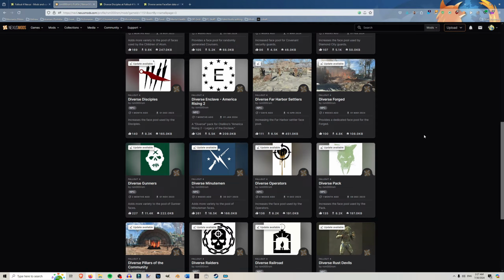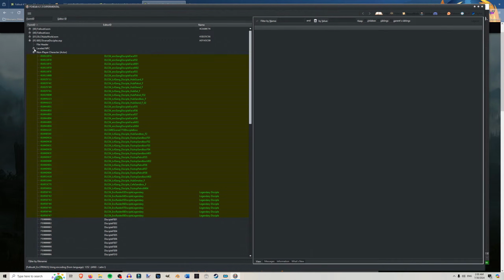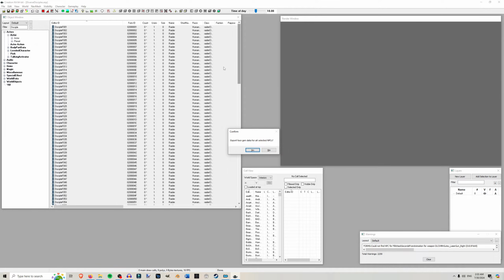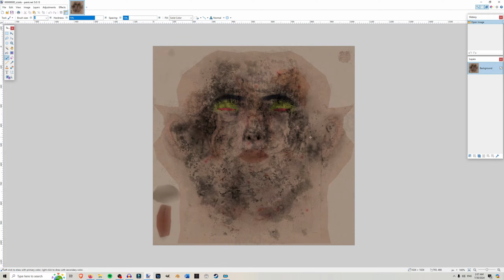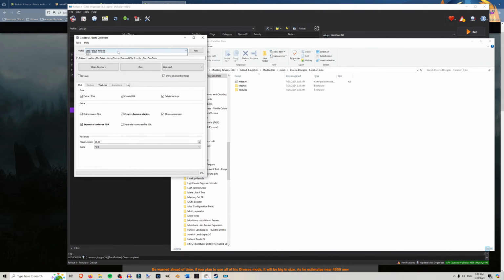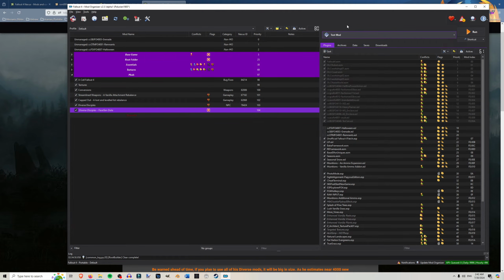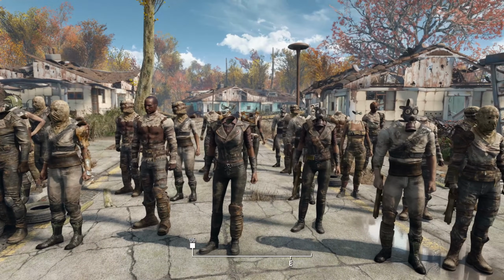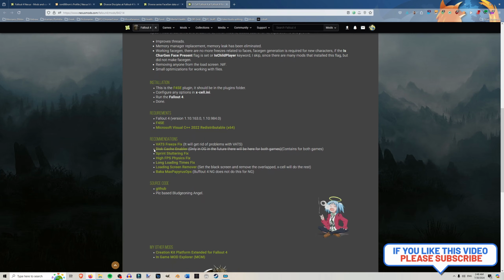Fallout 4 FaceGen Tutorial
With the release of the new Fallout 4 mod X-Cell Fallout 4 we now need ot generate FaceGen for any mods that add faces. I fogured you guys would like a tutorial on how to do it. So here it is, enjoy :)

0:00 Intro/Explanation
1:29 How to find NPC's to FaceGen
4:50 Using Creation Kit to generate FaceGen
11:39 What to do after FaceGen generation
16:24 In-game testing
20:15 X-Cell